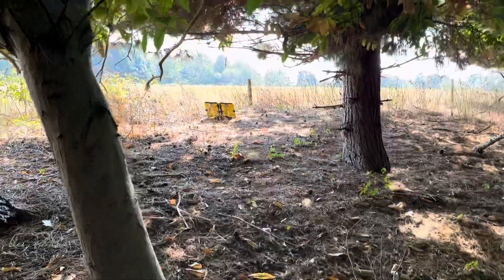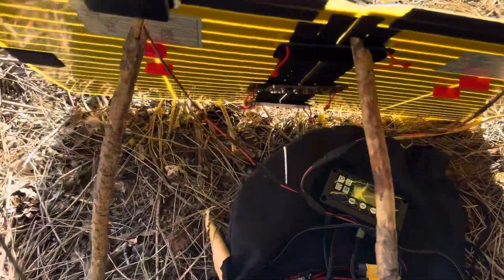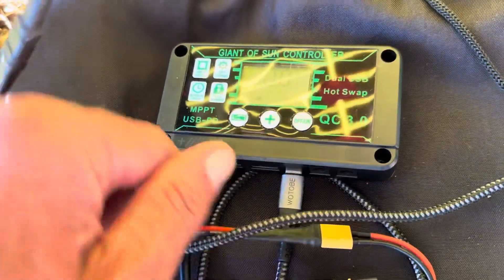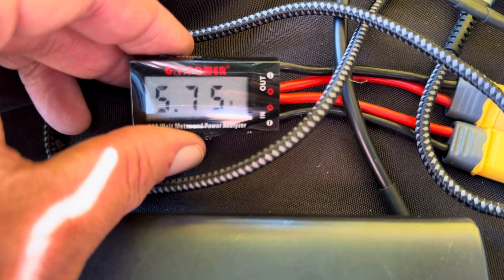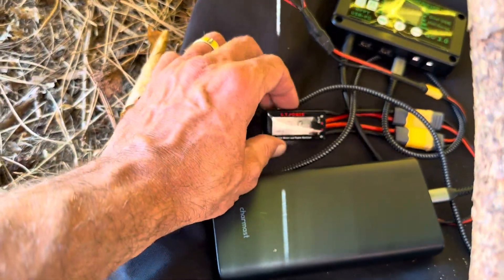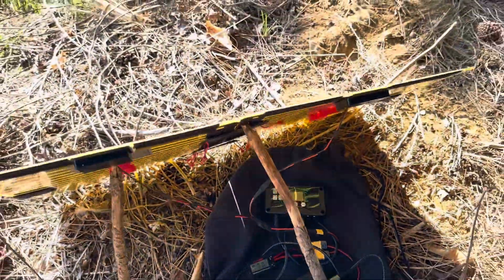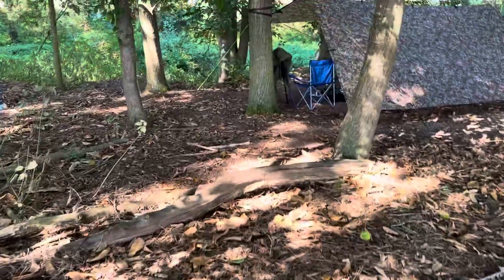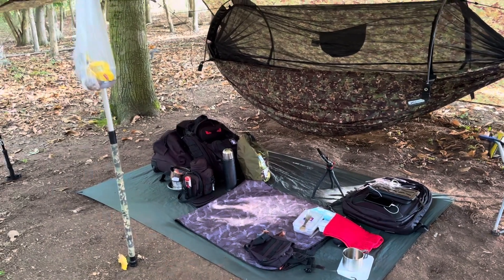LIVE TEST - Wild camping & Bugout Bag Solar Power System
Join Sigma Prepper (Drew) testing out a new wild camping / bugout bag solar power system using 2x20w solar panels together with a new MPPT mini solar charge controller (USB-C Compatible) -  on location wild camping / stealth camping in the woods. Testing Survival Gear for use bugging out and wild camping.
Join me in the middle of nature!
Stay prepared for modern day SHTF Scenarios. with Sigma Prepper - DON'T MISS!

SPECIAL WILD DISCOUNT!
Limited time while on Wildcamping adventure get the Ultimate Survival Hotspot for an unmissable deal:

(Max 2 Quantity Available - first come first serve) 🐺💙

Please join me for the LIVE Sigma Prepper SHTF Intel Analysis as I take a look at what's hitting the fan for the SHTF Prepper News Today!

- Be a valued member of our Wolf Pack!  Your support will grow this unique pack of Prepared Sigma's into something we can ALL be proud of...

Etsy Store

💙 Thank you for your support - "Love peace and progress to the pack."
🐺 Drew - Sigma Prepper

🎯 TOPIC: Wildcamping (Solo Camping) off-grid solar power for bushcraft and wild camping / bugout bag to recharge my USB battery banks while out solo / stealth camping in the woods.